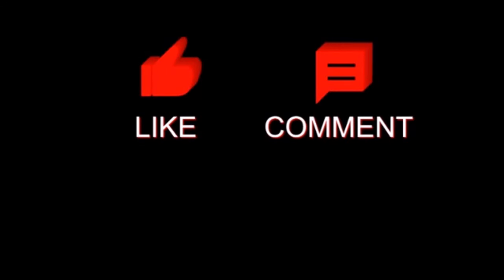Understanding Romans: Paul's Insights and Our Spiritual Journey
Mike delves into the Apostle Paul's letter to the Romans, exploring the context and questions that shaped its message and discusses the transitional period between the old and new covenants, emphasizing the importance of understanding the historical audience. Mike highlights how the Spirit of God is present in everyone, yet many resist its influence due to personal beliefs and encourages viewers to renew their minds and align with God's truth to fully experience spiritual life and union with Him.

1. 00:00 - Introduction
2. 01:00 - Context of Romans
3. 02:30 - The Old vs. New Covenant
4. 03:45 - The Role of the Spirit of God
5. 04:50 - Importance of Renewing the Mind

and partner with us in taking the good news of unconditional love to all creation.